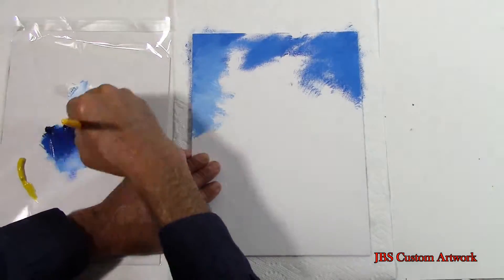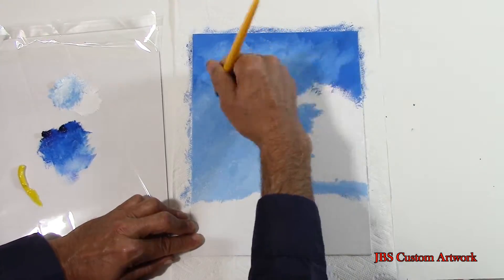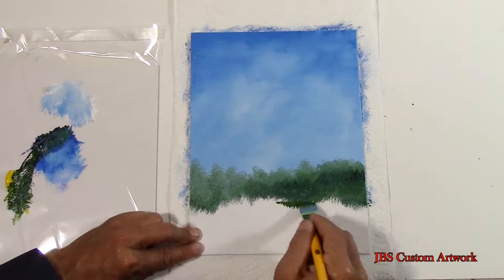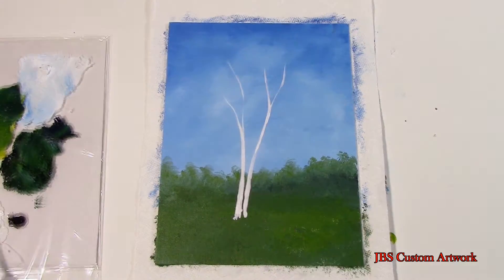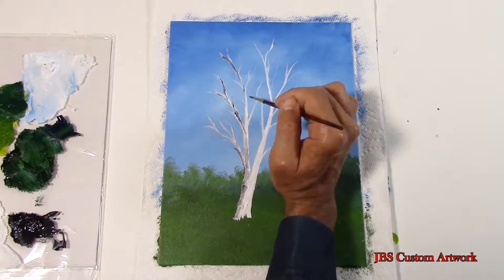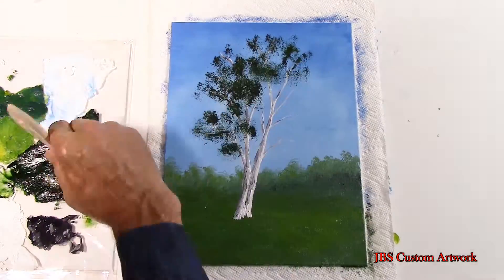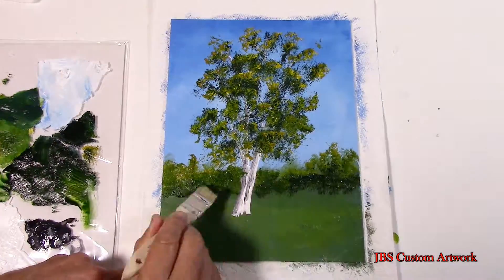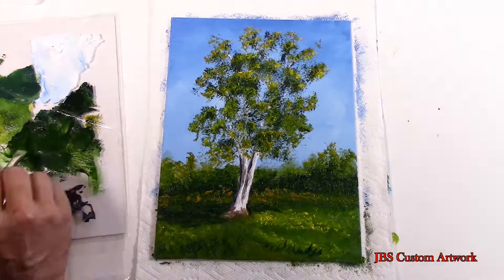Birch Tree in the Back Yard Oil Painting "Summer" Free Oil Painting Lessons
Here is the summer painting ot the four seasons painting study.